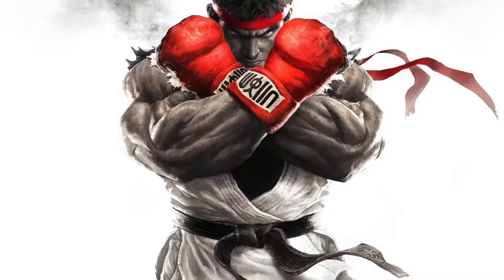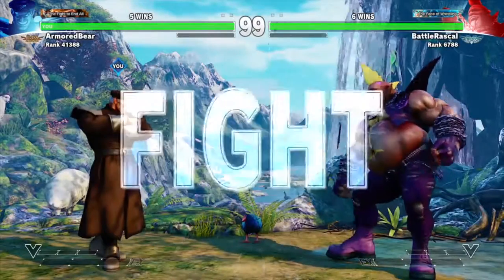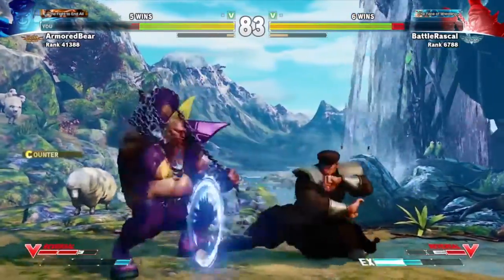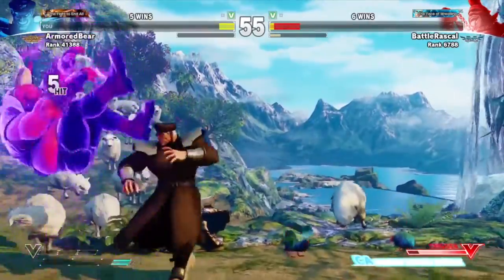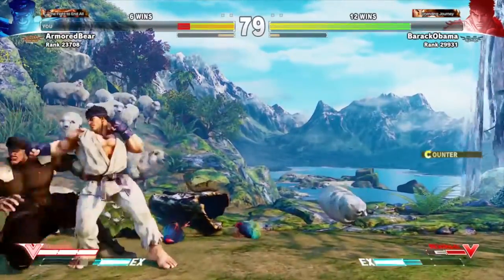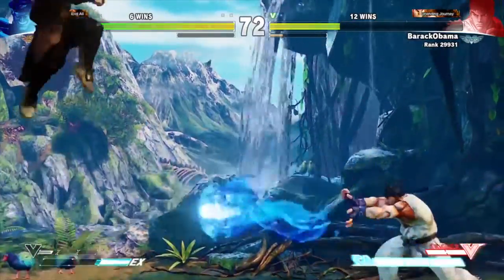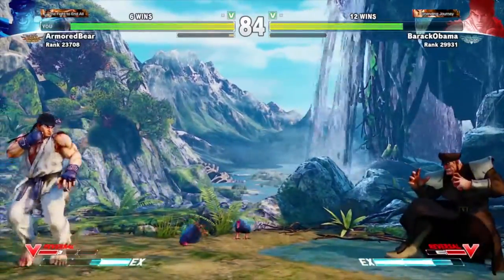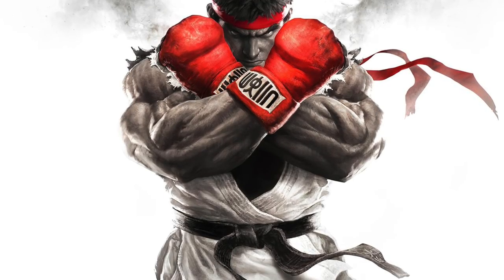Street Fighter V: How To Read Your Opponent and Adjust Your Strategy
This video talks about reading your opponents moves and adjusting your approach as the fight goes on.

I hope to make more videos in the future and improve the quality. Thanks for liking and feel free to post questions!